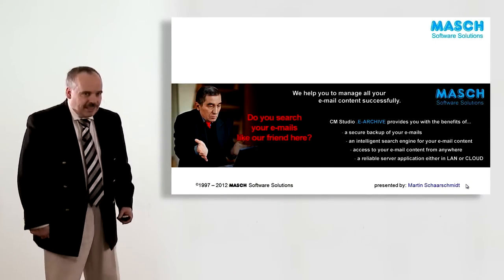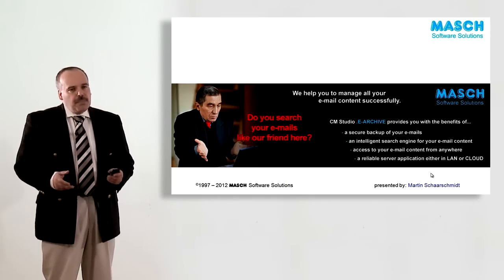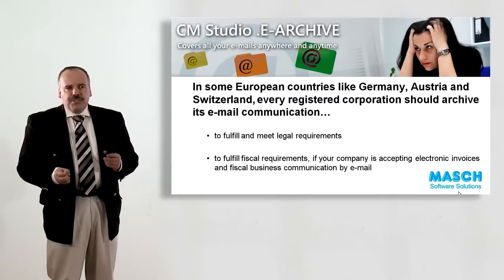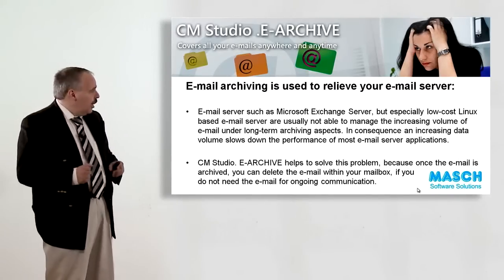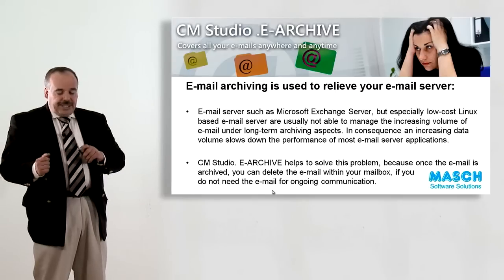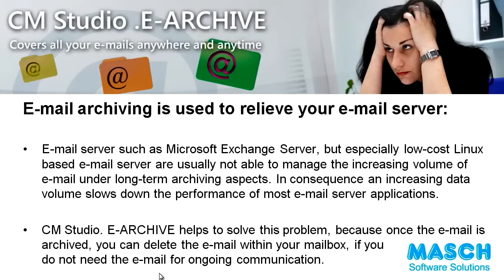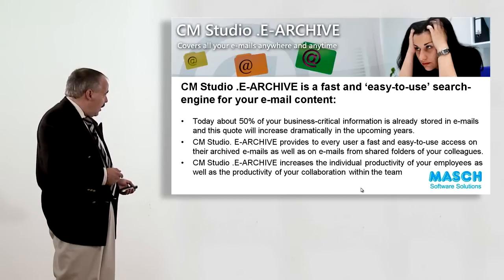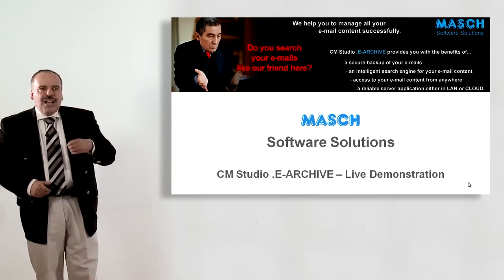CM Studio .E-ARCHIVE - Part 1 - Principles and requirements of an e-mail archiving solution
In spite of obvious clear legal order, the subject of e-mail archiving in european companies, especially in small and medium-sized enterprises is not really accepted and apreciated, independant from the fact that it might have tax and labor consequences for an entrepreneur, if he ignores the needs of an archiving solution.

According to IT analysts, less than 50% of all companies in Europe take care for the authentic revision control and correct storage handling of e-mails.